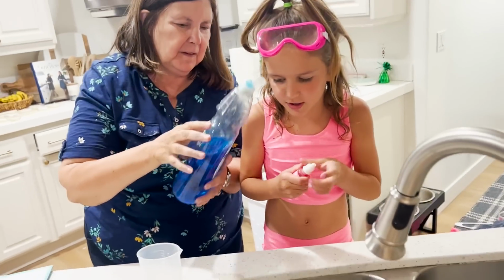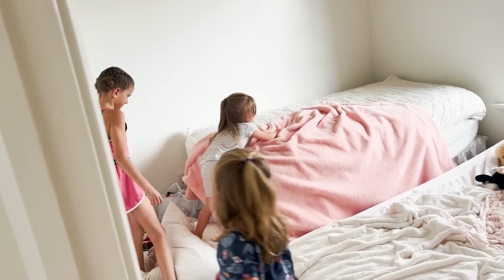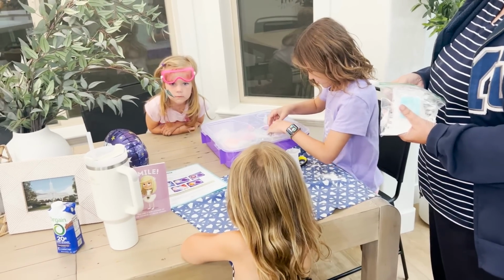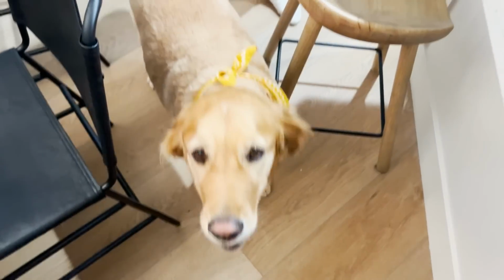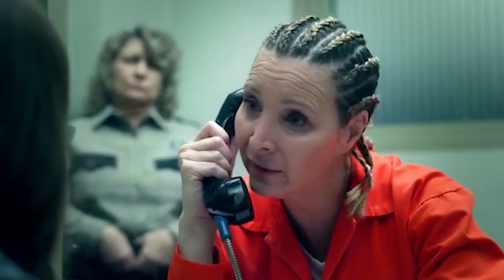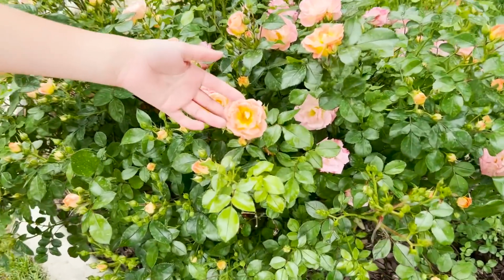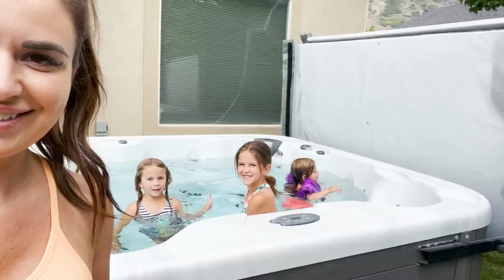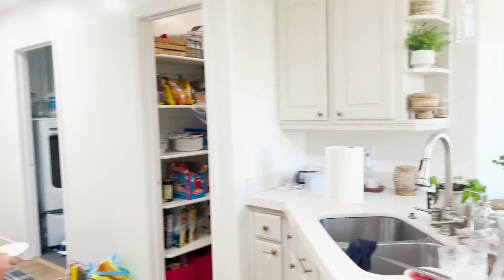WHERE HAVE WE BEEN?????? | YOUTUBE CHANNEL UPDATES FOR THE BINGHAM FAMILY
Save up to $1500 during our EcoFlow Prime Day promo! Get exceptional Amazon ‘Deal Of The Day’ offers from July 11–12. Valid until July 20!

We shoot on @GoPro for all our awesome action shots! Get one free head strap with the purchase of the HERO9 Black Bundle.

Mailing Address:
84062

Marriage, Couples Fun, Cerebral Palsy, Family Fun, Family VLOG, Daily VLOG, Latter Day Saints, Mormons